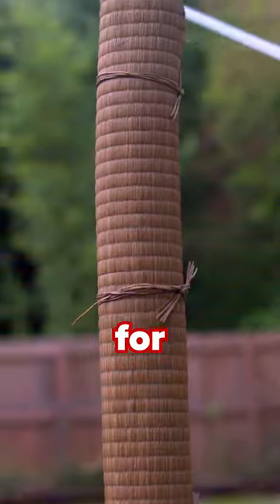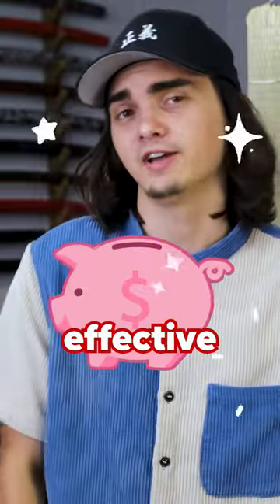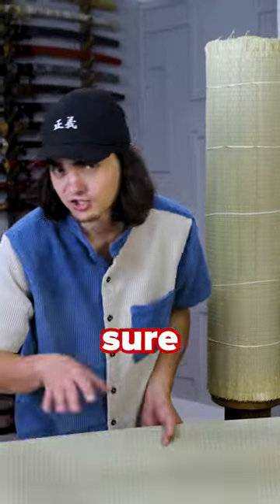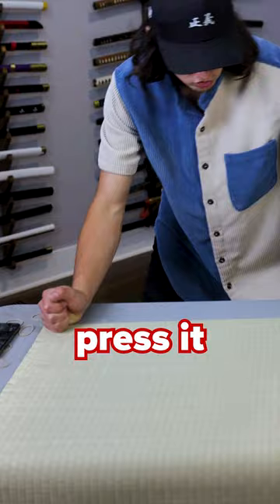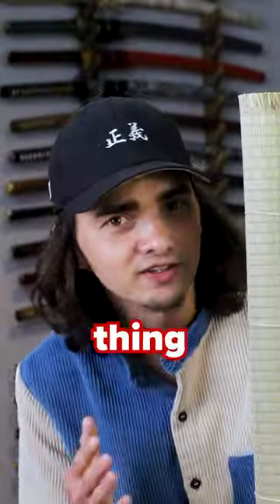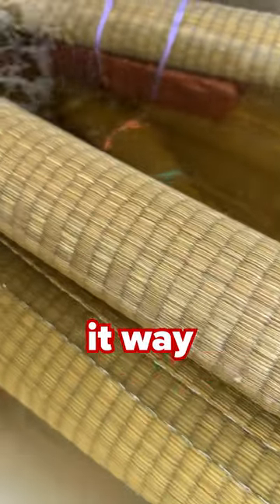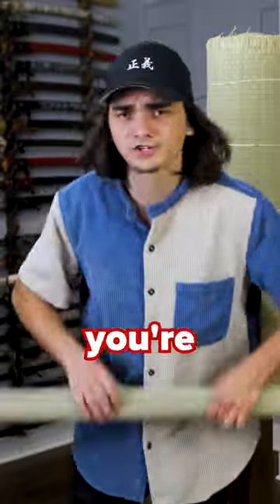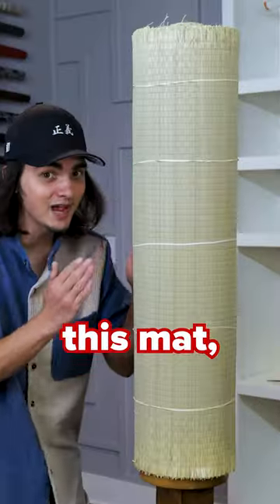The CORRECT Way To Set Up A Tatami Mat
Today at Mini Katana, we reviewed The CORRECT Way To Set Up A Tatami Mat!  If you love katana unboxing, then you'll love this. See the Katanas slice in action as satisfying as ASMR! These aren't rusted katanas! Sword-making, blacksmithing, knife making, and katana making are Mini Katana's passions! Mini Katana is the founding titan of katana making, knife making, and the mini katana keychain. Learn how to draw a katana and how to make kunai like Naruto. We are the last samurai. We love Japanese anime, Japanese history, Japanese lofi, Japanese movies, and correct set up tatami mat. We’ve worked with creators like Let’s Ask Shogo and Cerberusarms so you know we bring you high quality carbon steel katana and samurai history. The Mini Katana Store is committed to high quality carbon steel blades and giving you slice of life looks as we try not to laugh challenge. Trust, Mini Katana knows how to make kunai and how to make a sword!